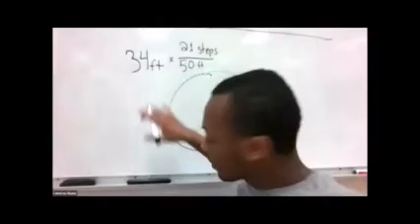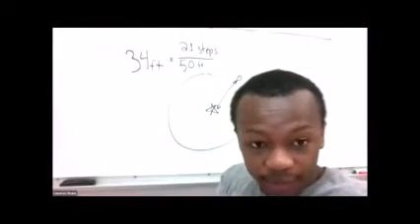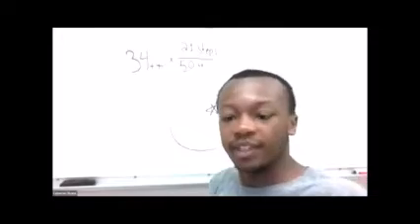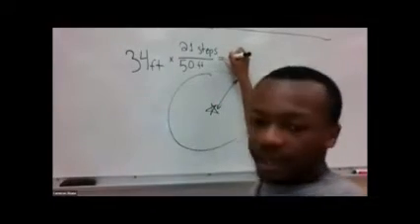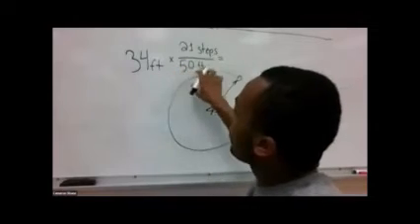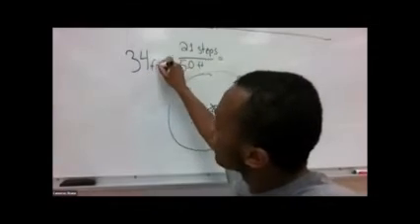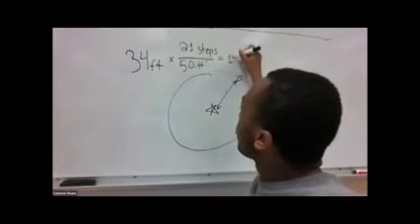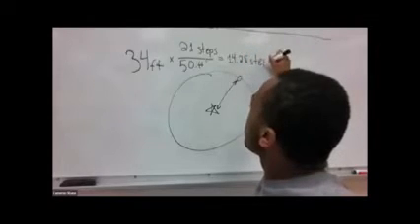Cameron in Class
Grandson explaining how far away Mercury is from someplace else in the solar system